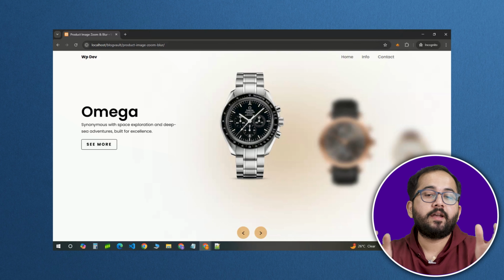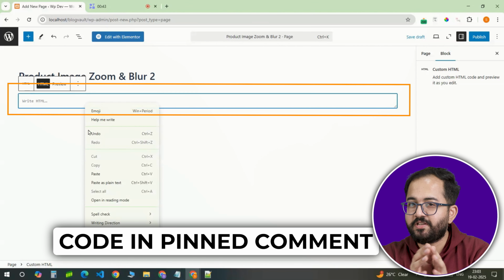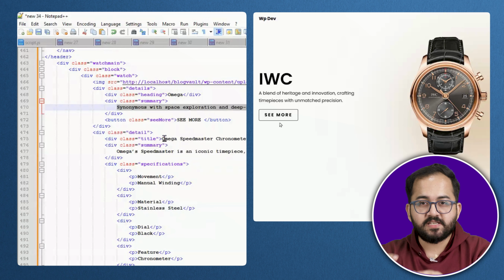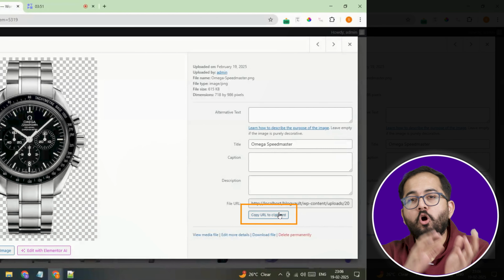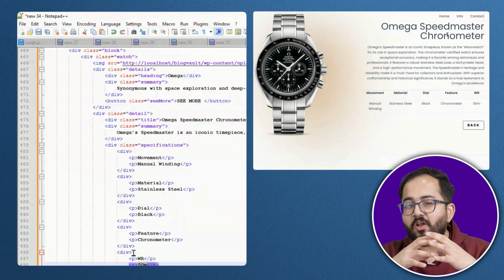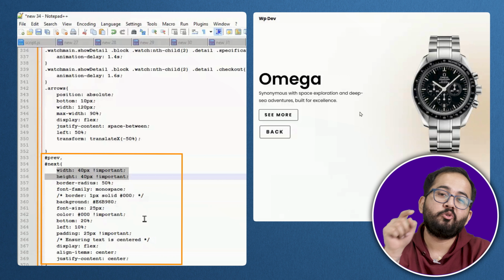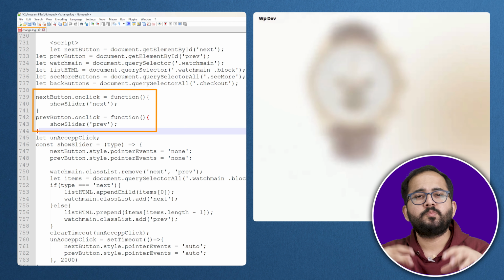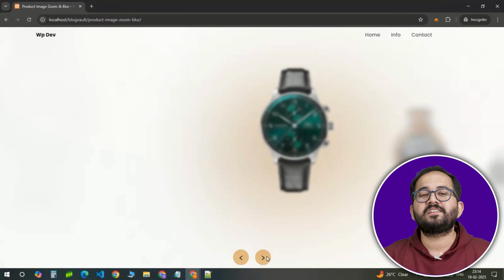New Slider with Blur Effect in WordPress (No Plugin)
⭐ Giveaway: Our 100% FREE plugin makes any site 3X faster In this video, we’re building a fully customizable image slider in WordPress — without relying on bulky plugins! Using pure HTML, CSS, and JavaScript, I’ll show you step-by-step how to create a smooth, dynamic slider with zoom and blur effects that you can tweak to match your brand. No complicated coding required — just clean, efficient design that works seamlessly across all devices.

We’ll cover everything from setting up the structure to styling animations and adding interactive controls for a sleek, professional finish. By the end, you’ll have a lightweight, responsive image slider that enhances your site’s design without slowing it down.

00:00 How to create a slider with a blur effect?
00:42 Create the layout for the slider
00:56 Paste the HTML code (Important!)
02:02 How does the HTML code work?